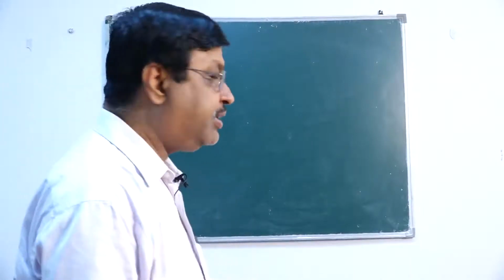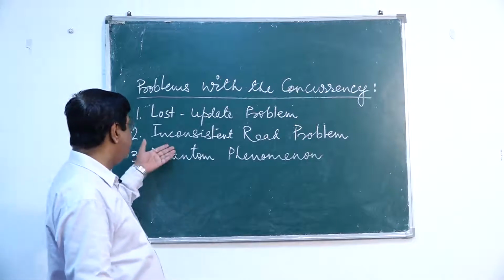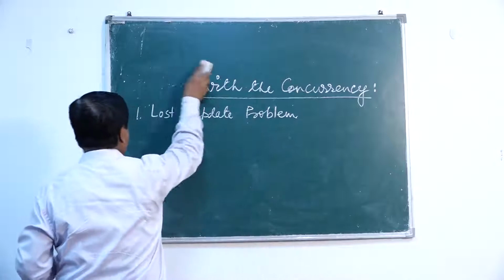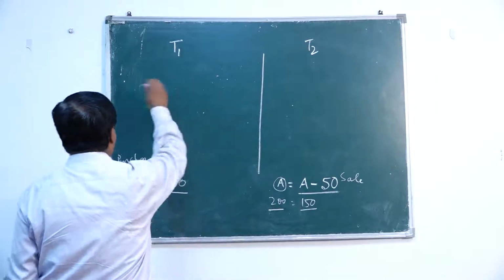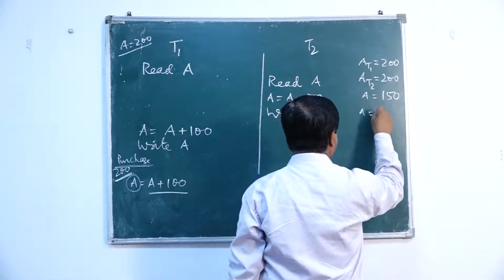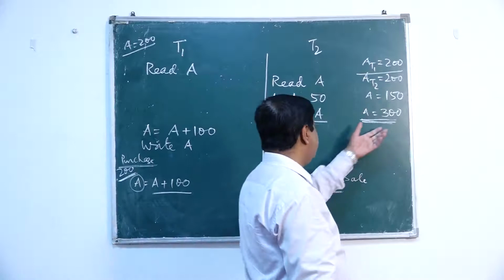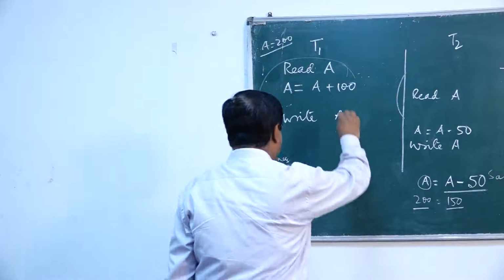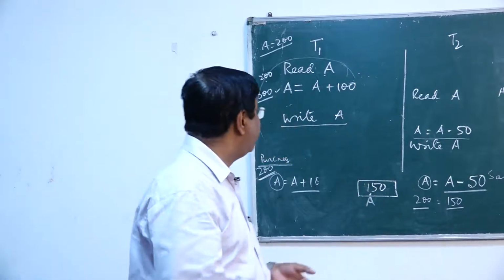MCA 2ND SEMESTER PART -1 15 JUNE 2020